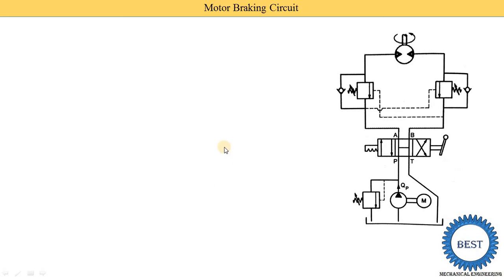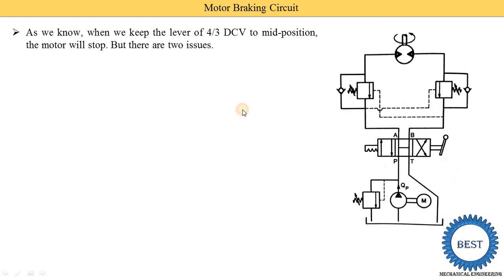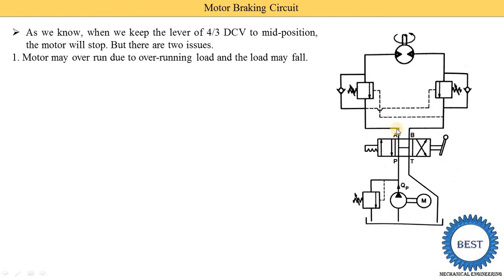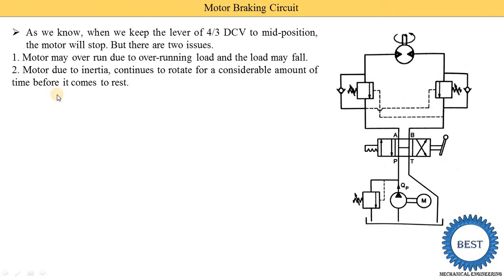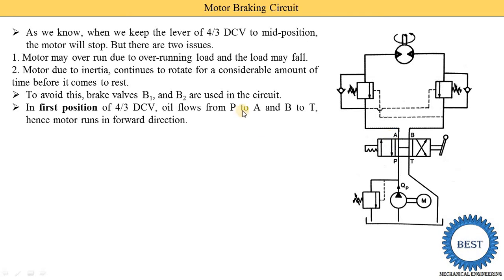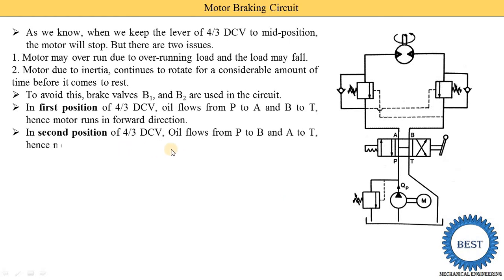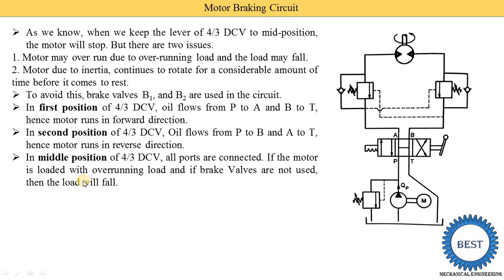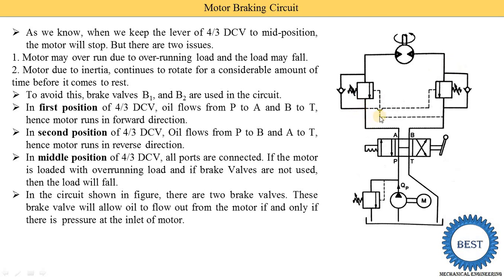Motor Braking Circuit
In this video, I explained Motor Braking Circuit.